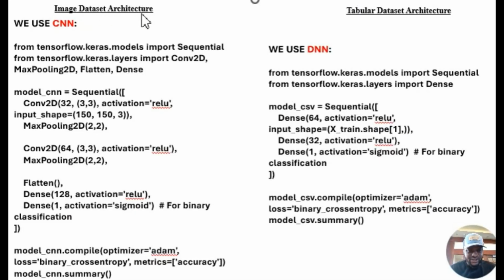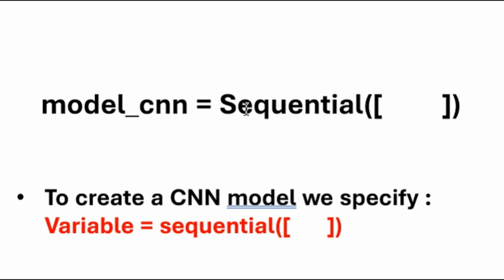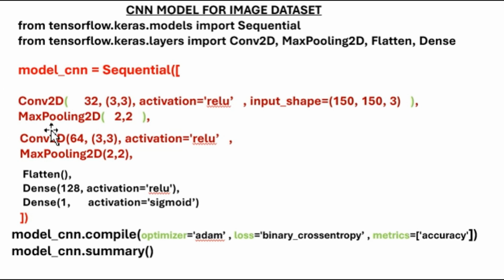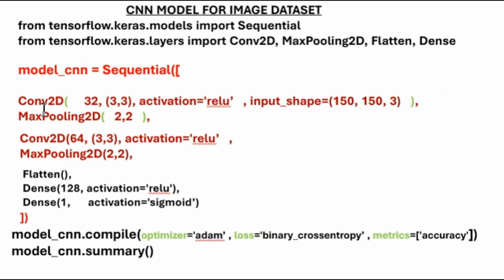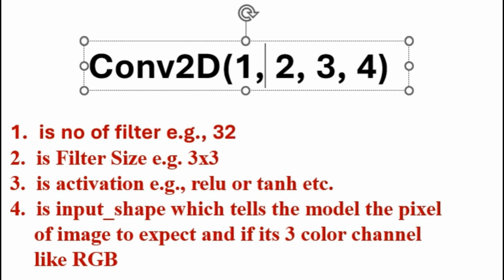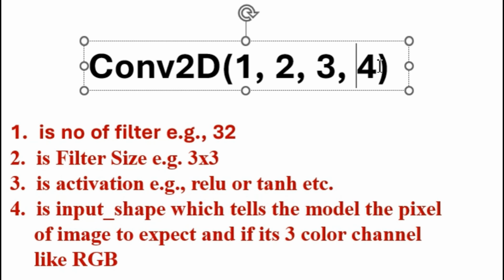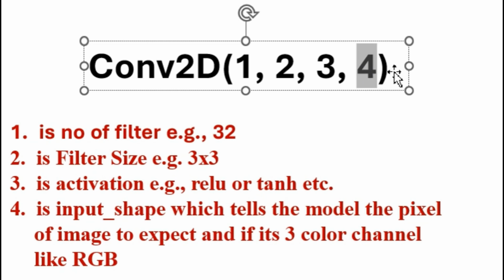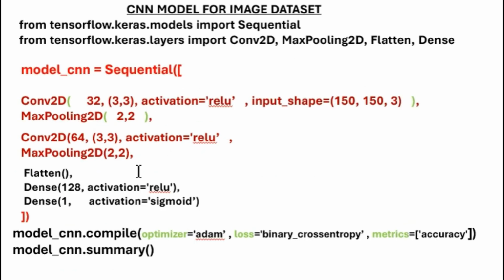Convolutional Neural Network Architecture Made Easy | Step-by-Step Machine Learning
In this Part 4 of our Deep Learning comparison series, we break down the Convolutional Neural Network (CNN) model architecture — layer by layer!
You’ll learn how the Flatten layer, Dense layers, and activation functions work together, and why we compile the model using Adam optimizer, Binary Crossentropy loss, and Accuracy metrics.

🔹 Perfect for beginners learning CNNs in TensorFlow/Keras
🔹 Part of a full step-by-step AI & ML project series -Images vs Tables as Dataset